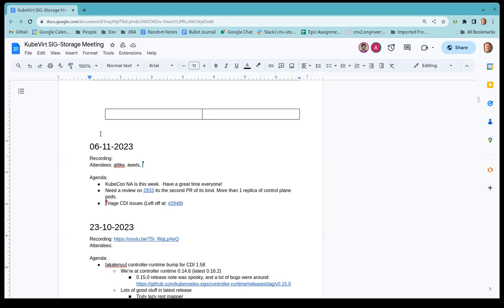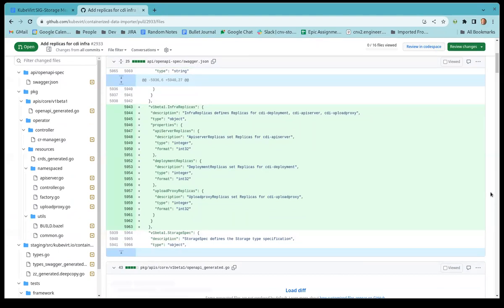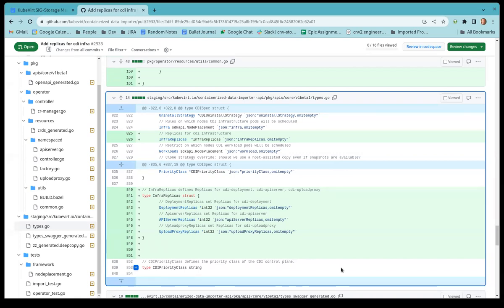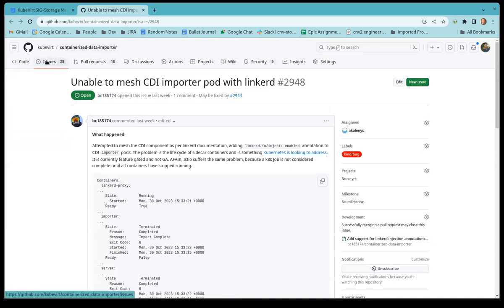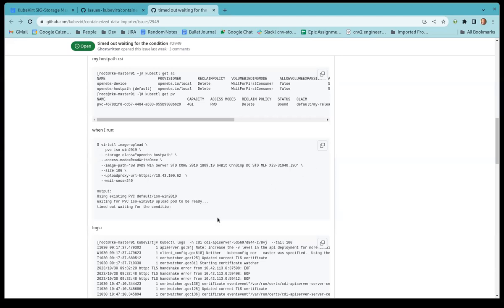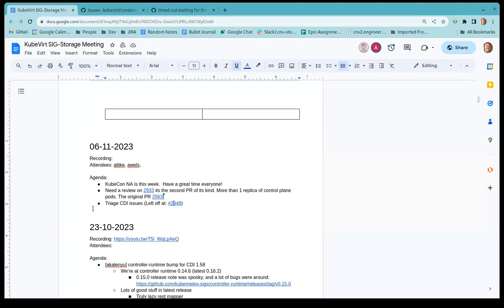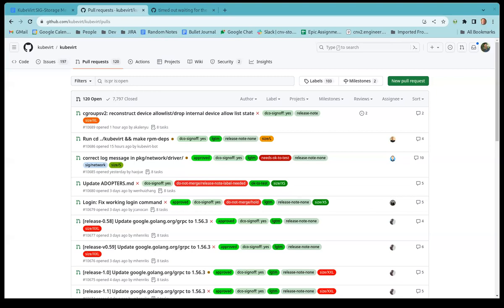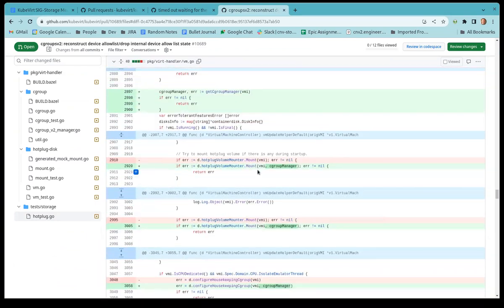SIG - Storage 2023-11-06